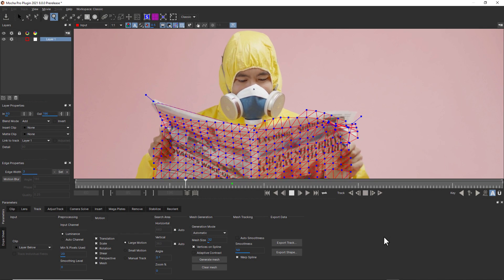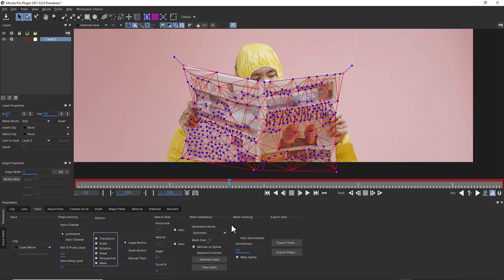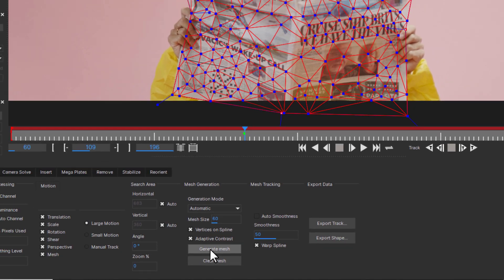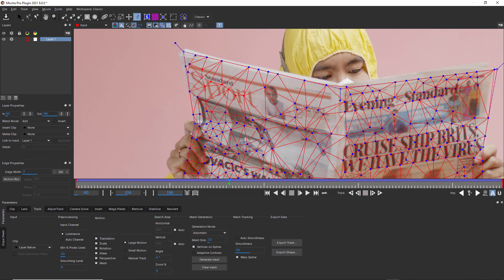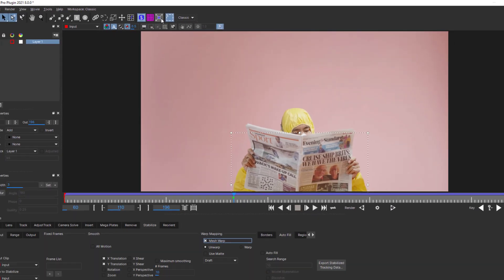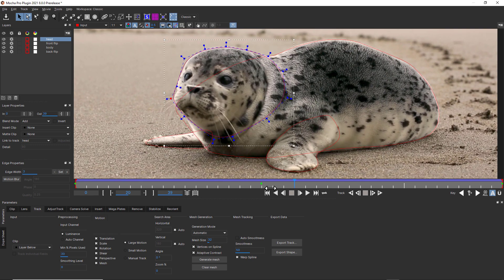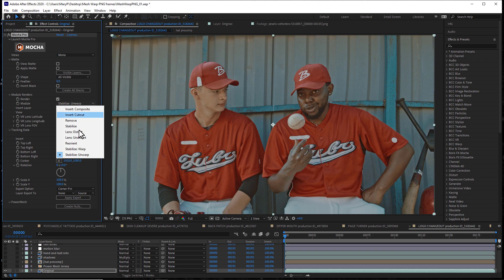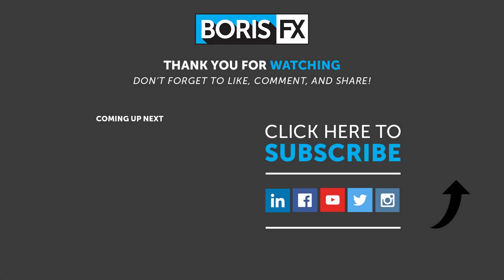Mocha Pro 2021: Intro to PowerMesh Warp Tracking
New in Mocha Pro 2021! PowerMesh tracking and warping workflow.

The next evolution of Mocha. PowerMesh enables a powerful new sub-planar tracking engine for VFX, roto, and stabilization. Warped surface tracking and roto that sticks.

Track complex organic surfaces through occlusions and blur using Mocha’s intuitive layer-based interface. Simple to use and faster than most optical flow based techniques.

Apply to source files for realistic match moves, convert to AE Nulls to drive motion graphics, render a mesh warped stabilize/reverse stabilize plate for compositing, or export dense tracking data to host applications.

Update Tech Note Dec 9, 2020:
Mocha Pro v2021.01 point release is now available and contains some useful new features and important fixes. Read release notes

Quick links:
0:00 - Intro
0:32 - PowerMesh basics
6:59 - PowerMesh driven rotoscoping
8:39 - PowerMesh driven stabilization